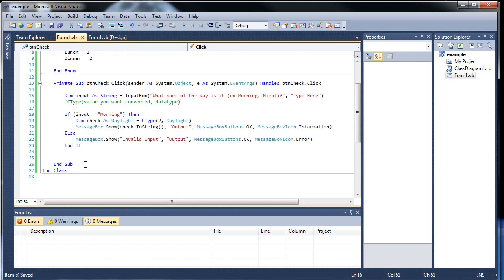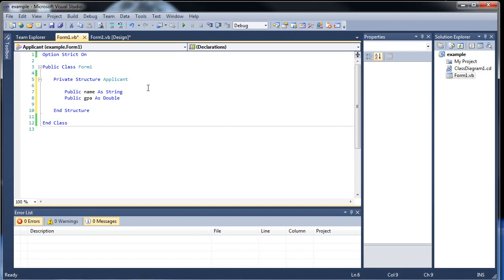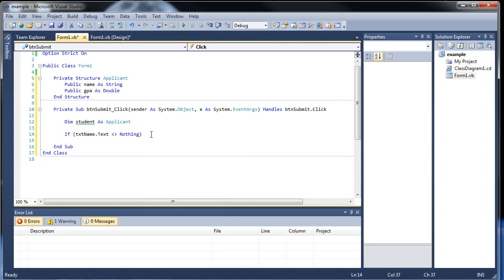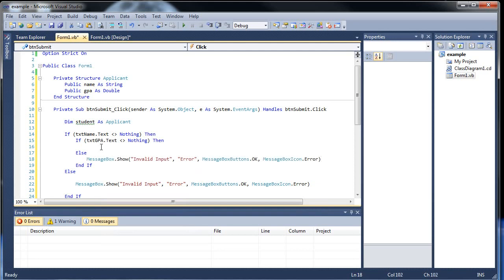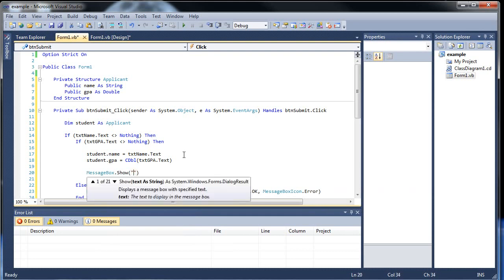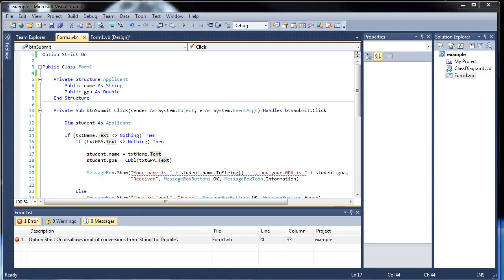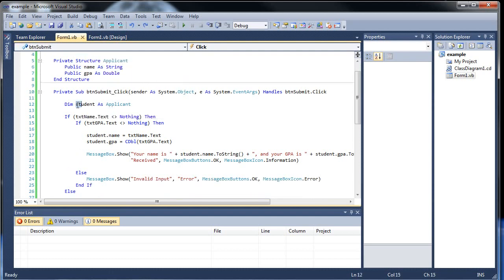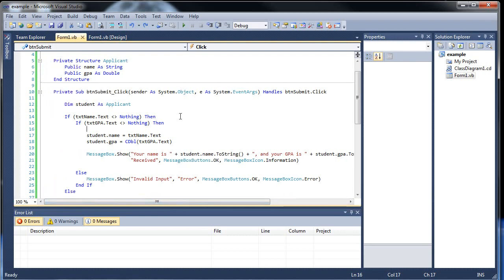Visual Basic Tutorial 18 Structures